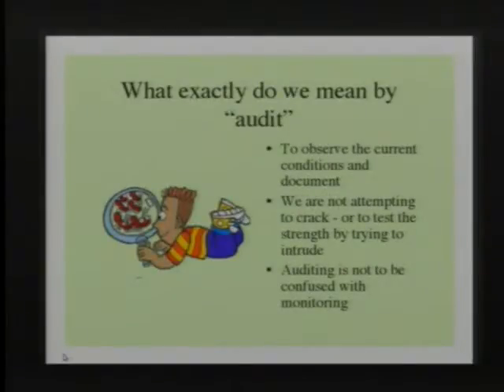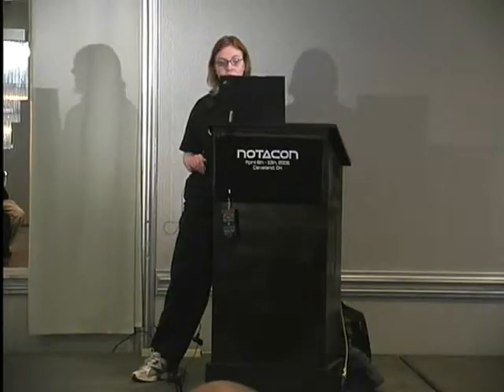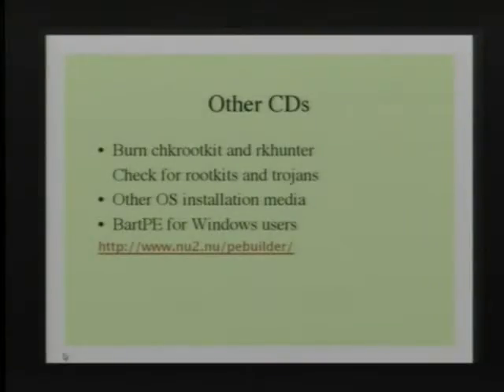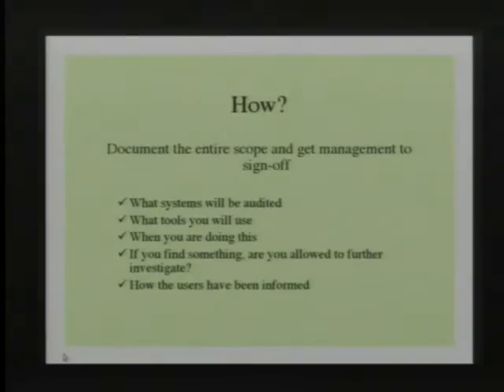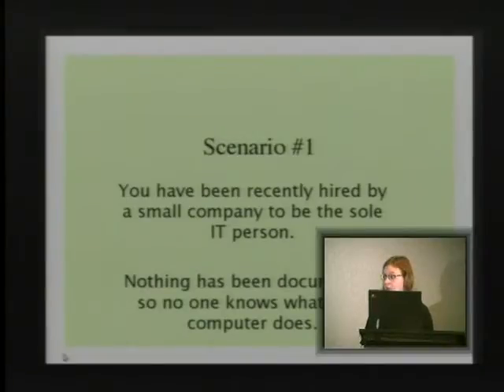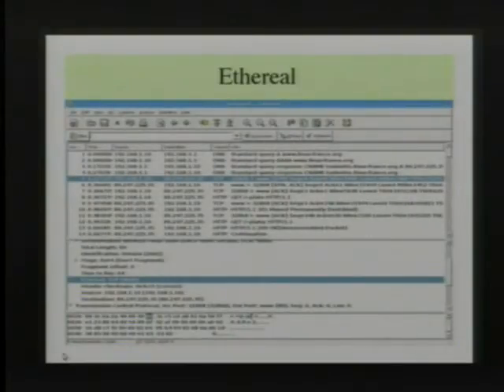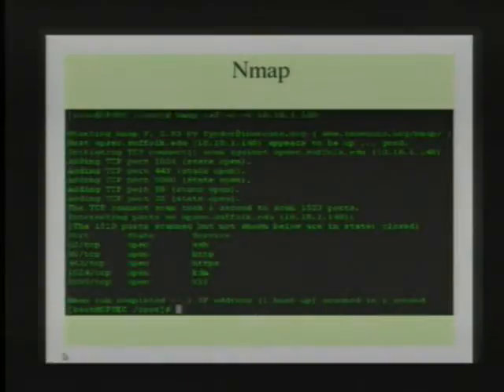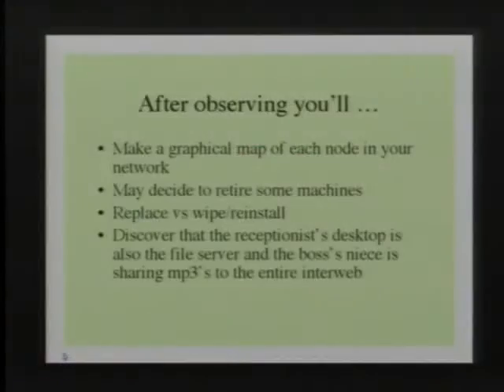Nota1924_BethLynn_SecurityAuditsUsingLinuxLiveCDs.mp4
- Creativity, Community and Technology in April 2006 in Cleveland, Ohio - Content produced

Notacon is creativity: Participate in North America's largest demoparty, Blockparty. Try your hand at powerpoint karaoke.

Notacon is technology: Rural technology, academic internet studies, personal privacy and computer security.

Notacon is music: Learn to create and use circuit bending instruments. Engage in experimental music performances.

Notacon is imagination: Move data using Anything but Ethernet.Create a competition entry.

Notacon is participation: Talk on Notacon Radio. Enjoy interactive art.

Get connected at Notacon.